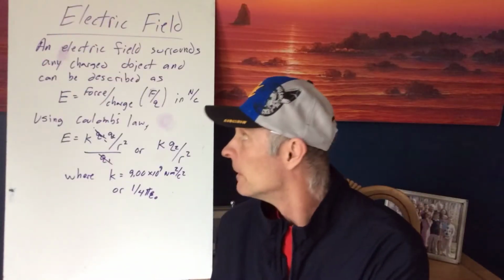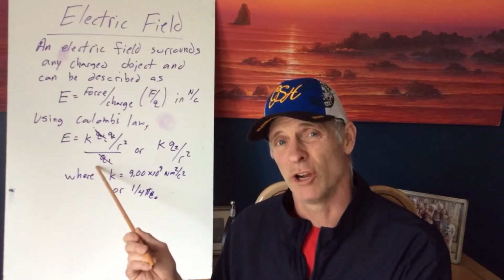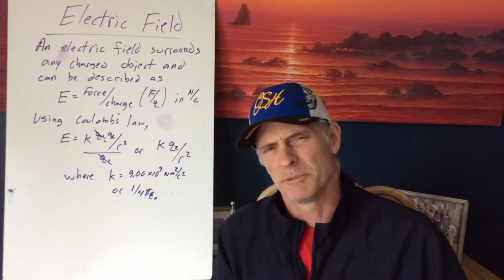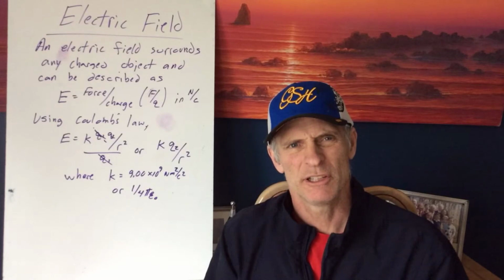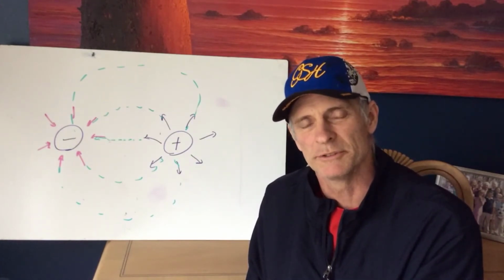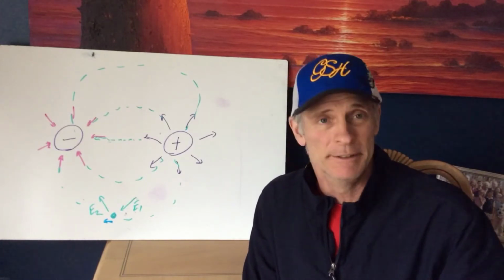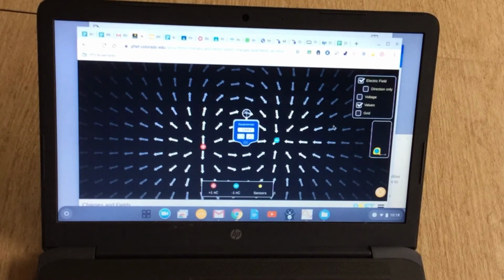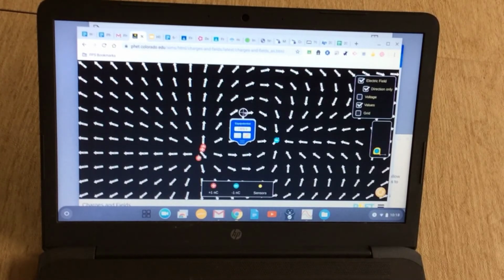Electric fields introduction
This video introduces the concepts of electric fields as they surround point charges.  Using coulomb’s law to derive kq/rsquared for honors physics.   Introduced the phet simulations, charges and fields!